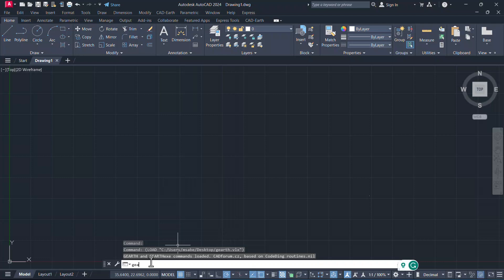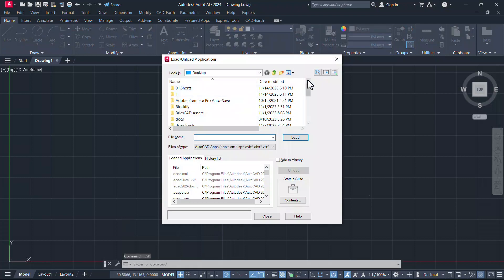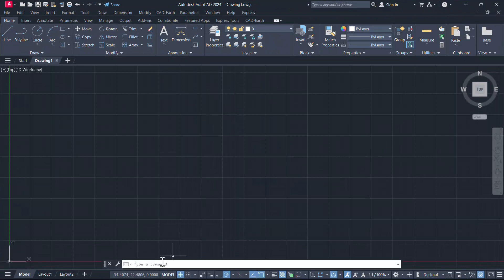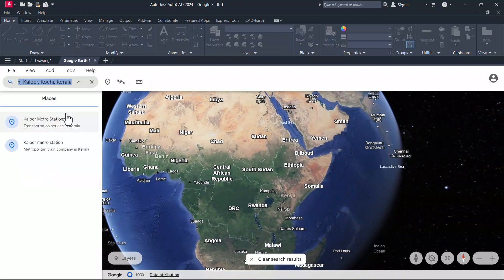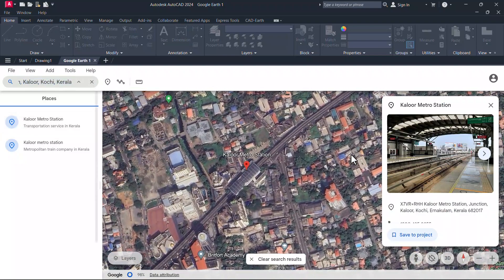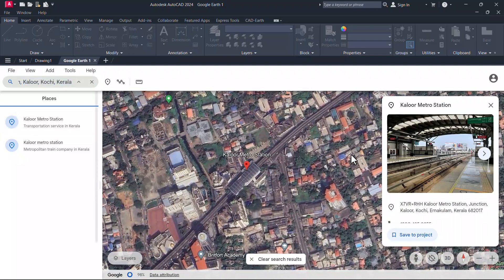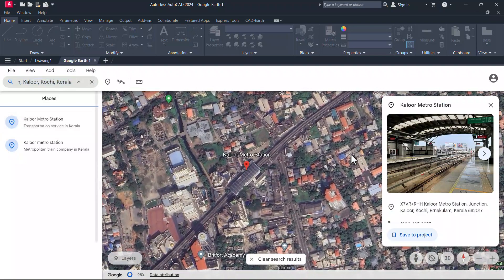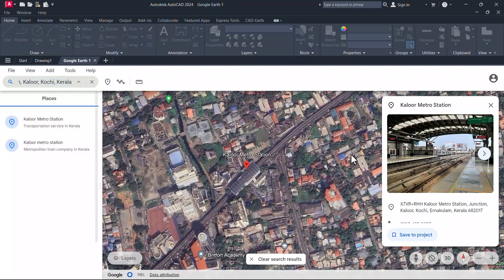Open Google Earth in AutoCAD | Export KML file from AutoCAD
You can open Google Earth inside AutoCAD and Export KML file from AutoCAD. Watch the video to know the procedure.

Insert Google Earth image in AutoCAD and create a site plan.